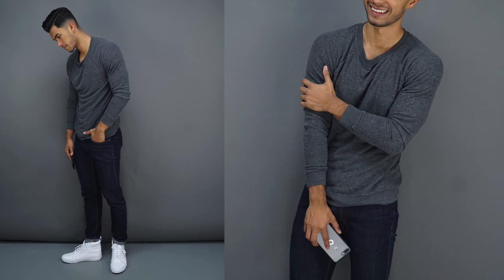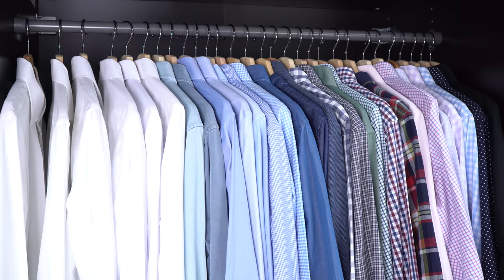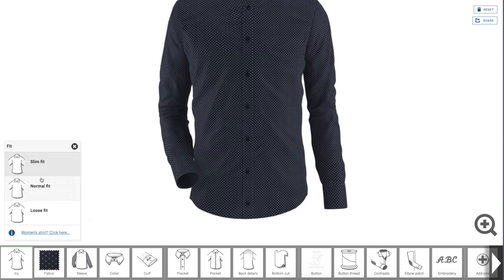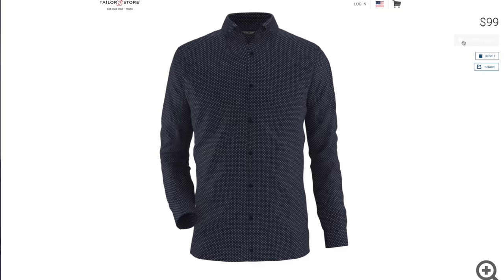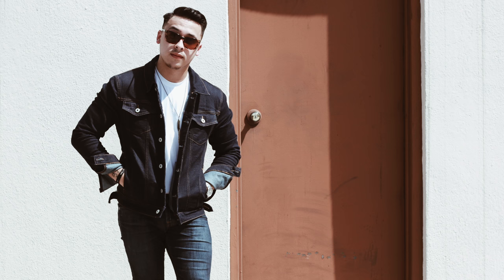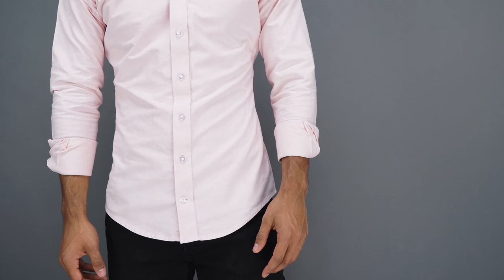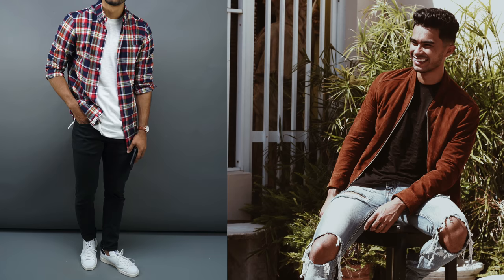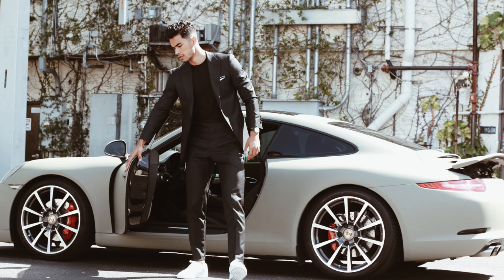12 Clothing Items Every Man Should Own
Check out The shirts I wore in the video from Tailor Store

Our Address is:
10380 SW Village Center Dr., 240